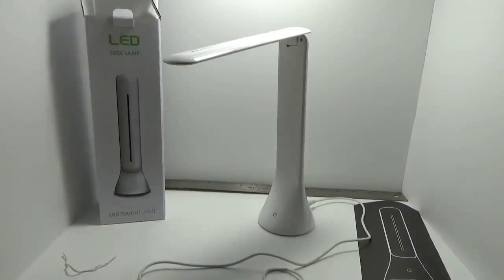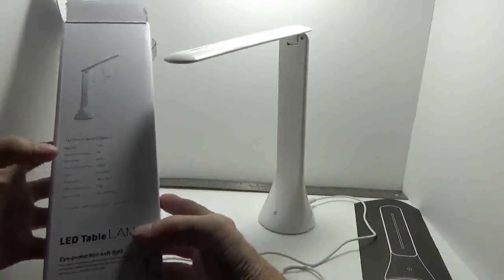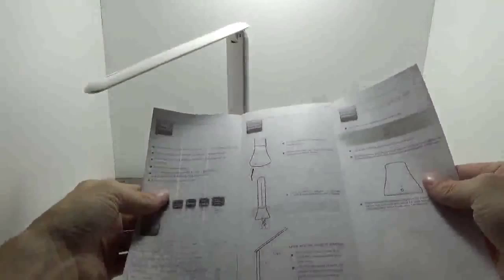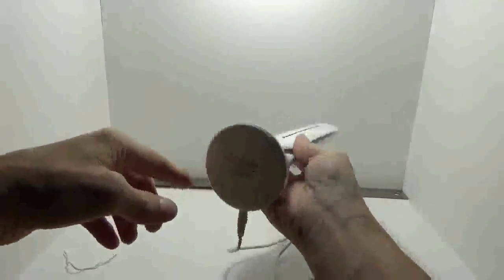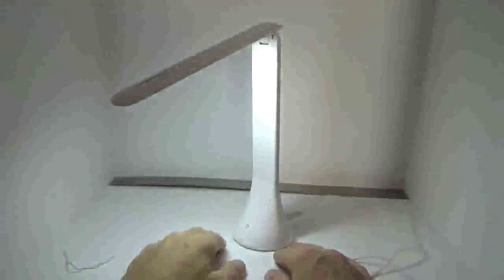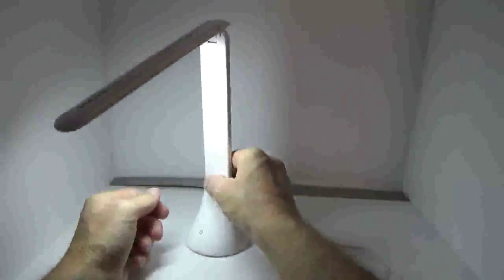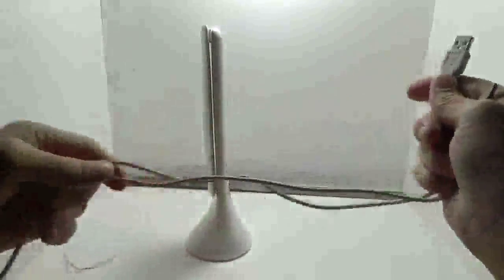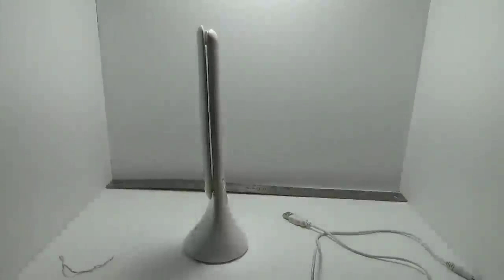LED Desk Lamp for Kids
Find it on Amazon.com